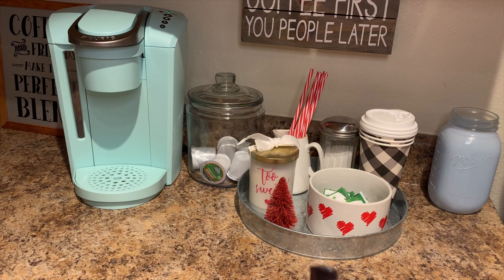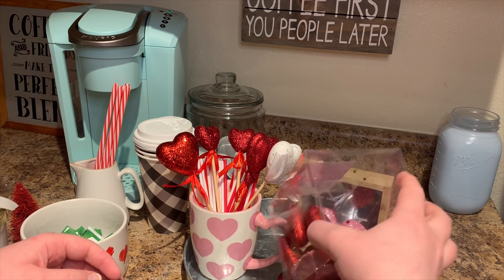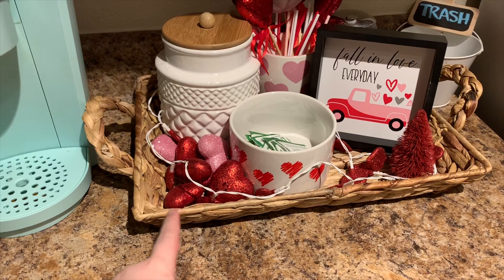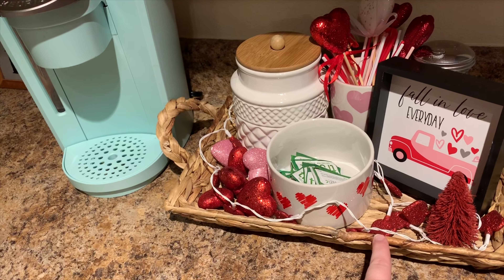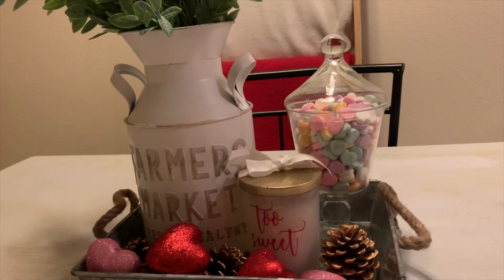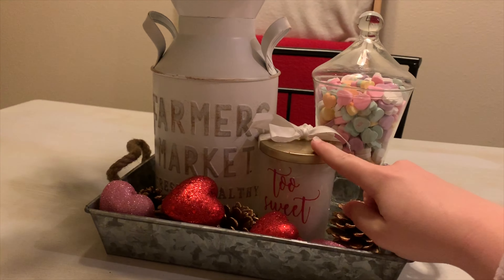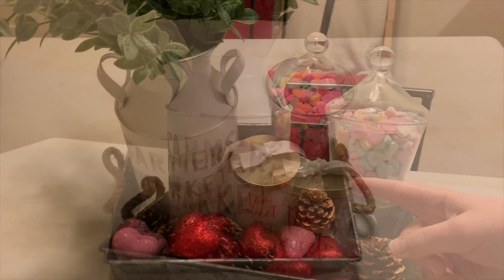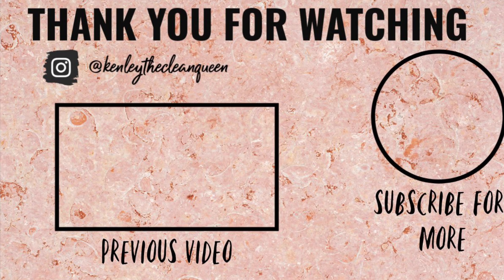DECORATE WITH ME | VALENTINES DAY 2020 | Kenley The Clean Queen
CHECK ME OUT ON SOCIAL MEDIA.

MUSIC INFO:

🎵 Track Info:
Title: Heartbeat by LiQWYD
Genre and Mood: Dance & Electronic · Inspirational